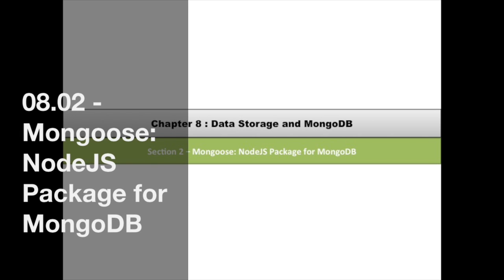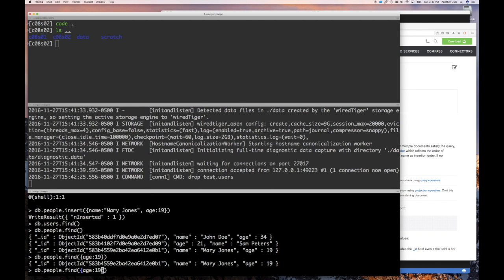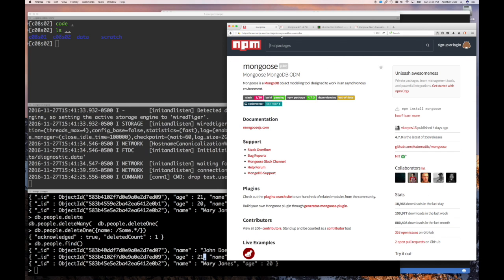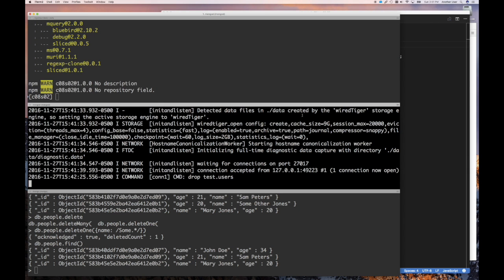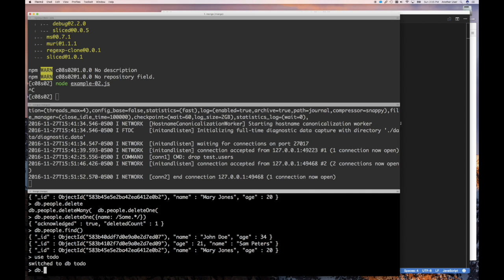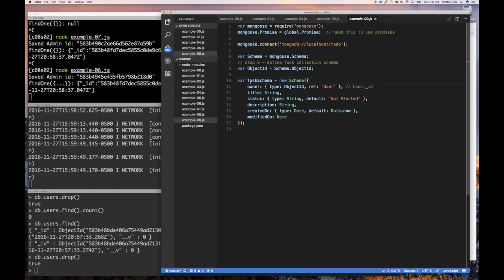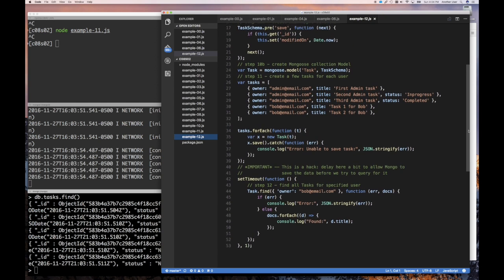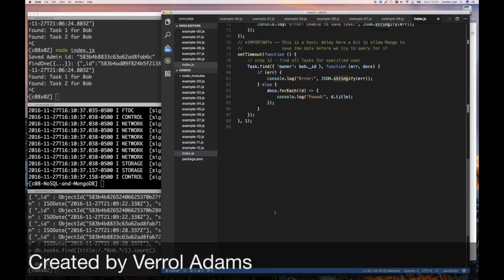08.02 - Mongoose: A NodeJS Package for MongoDB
In the previous video, we installed MongoDb and played with it a bit on the commandline (mongo shell). In this video, we will be looking at how to use Mongo from NodeJS with the Mongoose package.